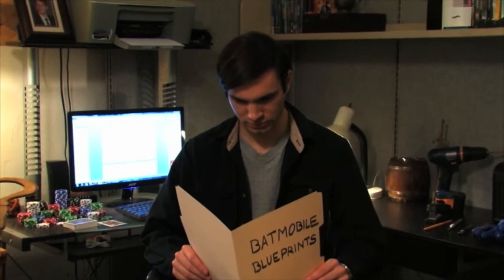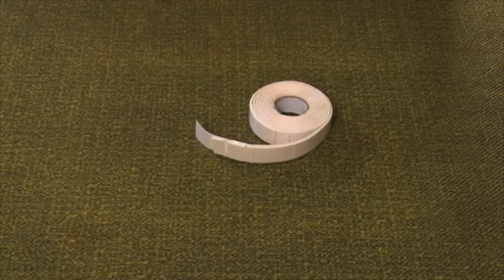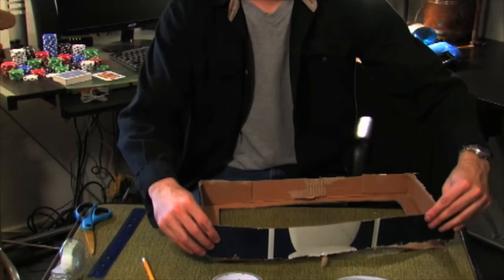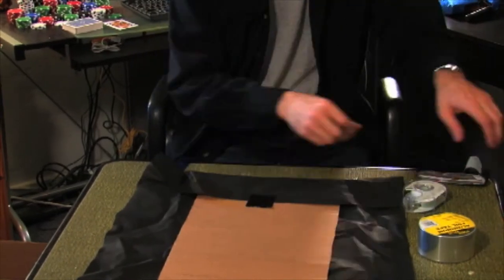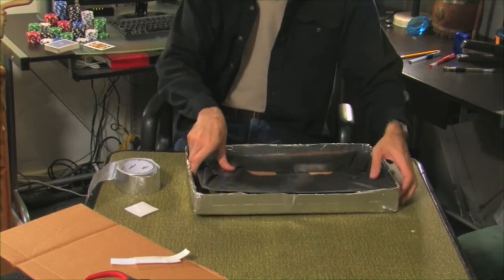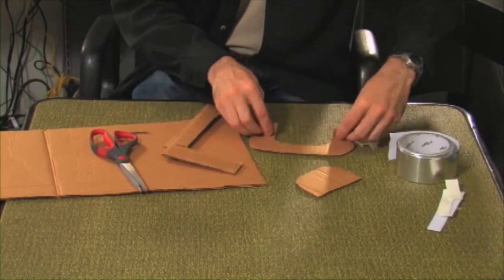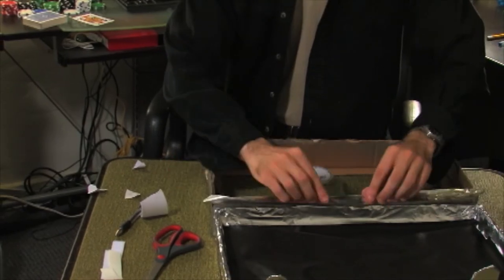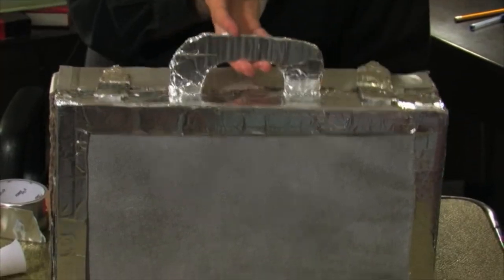How to Make a Prop Attache Case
money, blue prints, important documents: all should be handled with care, and transported in attache cases. Just in case you can't find one, here's how to build one with aluminum tape and a cardboard box.